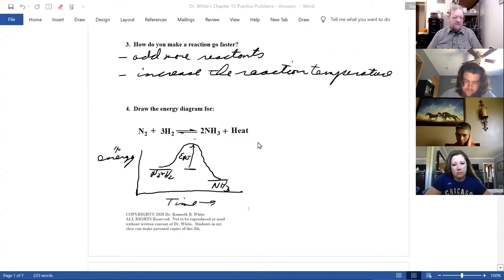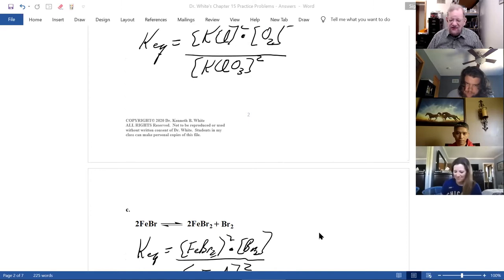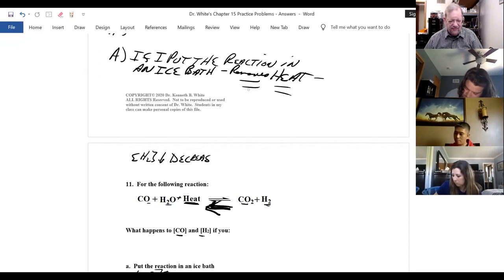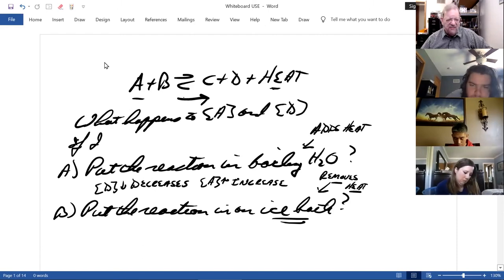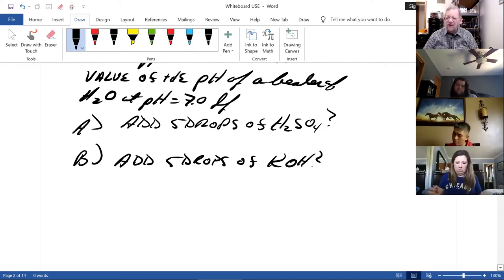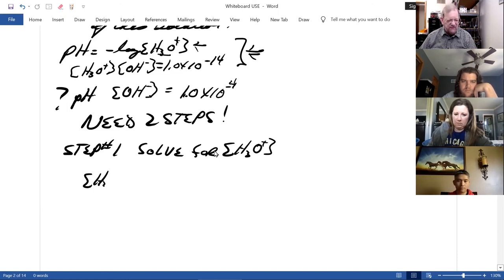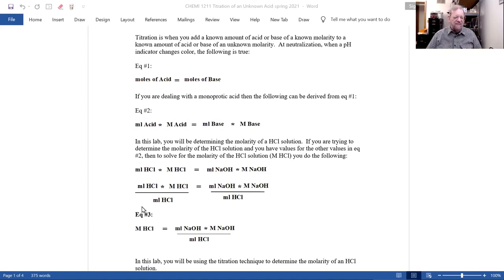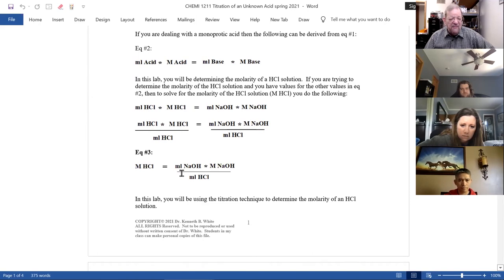20210430 CHEMI 1211 Zoom Meeting Week #14 Lab Section 02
Topics: more chapter 15 practice problems, Le Chatelier's principle problems, pH practice problems, Titration of an Unknown Acid lab